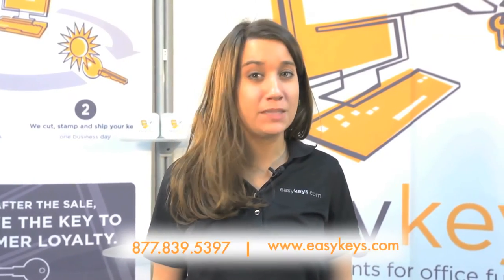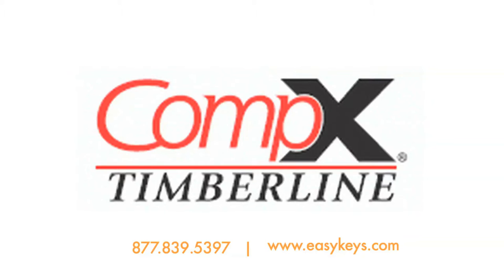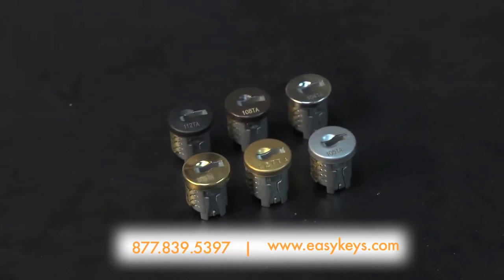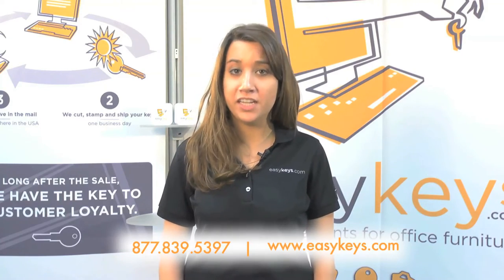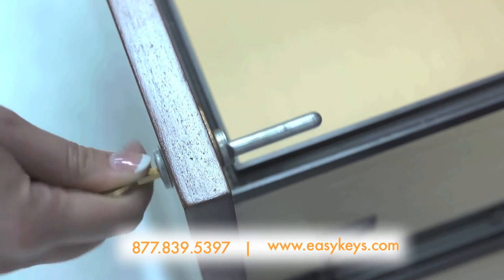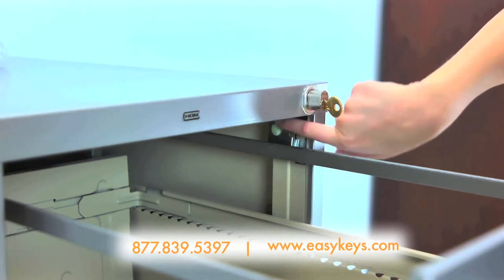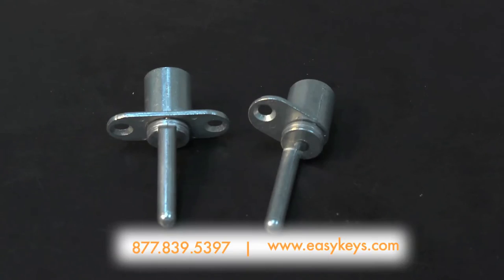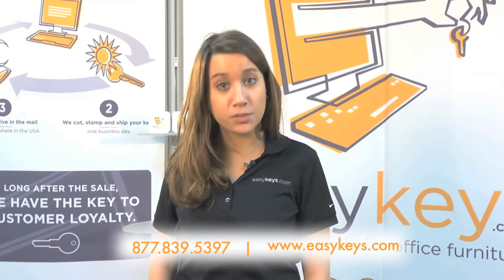CompX Timberline Lock Replacement Keys and Locks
CompX Timberline is a manufacturer of high quality locks, locking mechanisms and file hanging systems for the wood furniture and cabinet industries. We provide a full variety of cam and deadbolt locks, gang locks, central locks, lateral file locks, push locks, glass door locks and other special locks. All of our locks feature removable cores for easy replacement and can be keyed alike or differently.